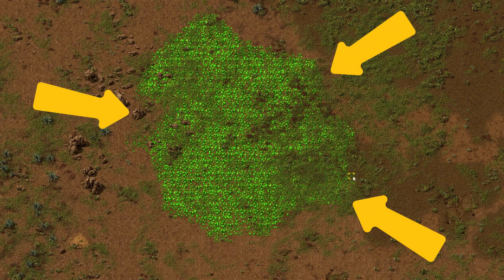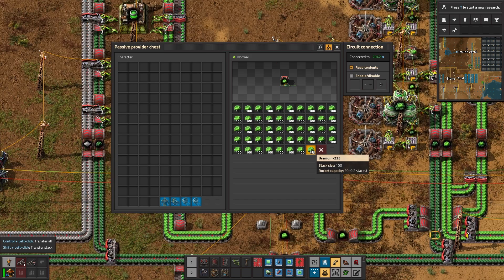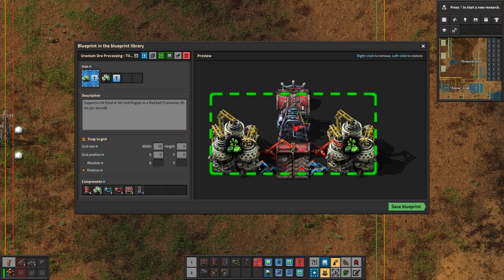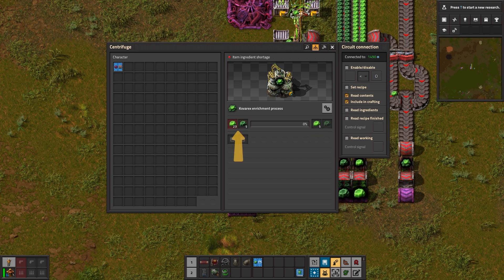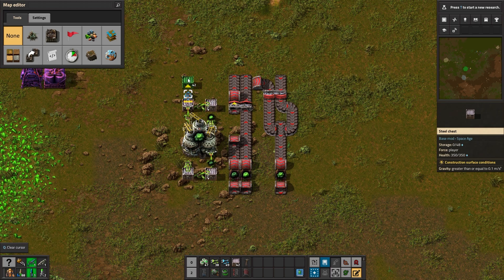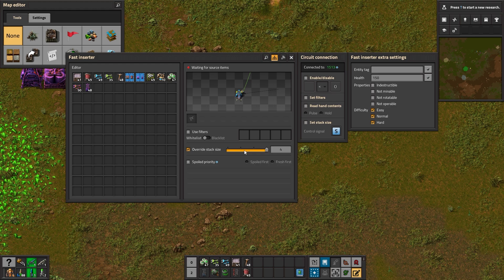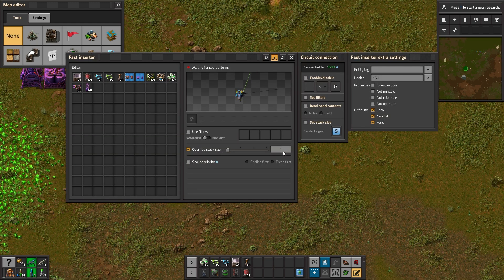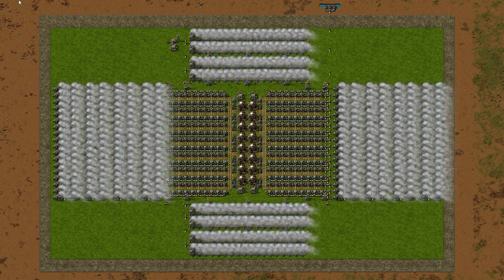Factorio Unlimited Fuel Cells: Tileable Kovarex Tutorial (FREE Blueprints)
☢️ Download all the nuclear power plant blueprints featured in my tutorial

Endless Uranium Fuel Cells: 3 Tileable & Scalable Designs | Factorio Tutorial

Ready to turn raw uranium into an infinite supply of nuclear fuel cells? In this in-depth tutorial, I’ll walk you through three ridiculously easy and tileable designs that scale infinitely to power even the most demanding factories. Whether you’re a casual player or a megabase enthusiast, these builds will keep your reactors running non-stop!

What You’ll Learn:
🔄 Uranium Processing Made Simple: Set up a tileable facility to separate U-235 and U-238 with maximum efficiency.
⚛️ Optimized Kovarex Enrichment: Automate the tricky process of multiplying U-235 with a super easy-to-understand design.
🔥 Fuel Cell Production: Convert those green isotopes into endless nuclear fuel cells using a straightforward blueprint.

Key Highlights:
Step 1: Uranium Processing
Learn how to set up a modular uranium processing facility to efficiently extract U-235 and U-238. I’ll show you the perfect ratios and how to scale up effortlessly.

Step 2: Kovarex Enrichment Process
Automate the enrichment cycle with clever circuit networks to bootstrap your system and create endless U-235. No manual labor, no headaches—just smooth automation.

Step 3: Nuclear Fuel Cell Production
Combine U-235, U-238, and iron plates in a tileable design to produce enough fuel cells to power factories consuming gigajoules by the second.

Nuclear fuel cells are the backbone of Factorio’s energy ecosystem, and this guide ensures you’ll never run out. These designs are simple, scalable, and highly efficient, making them perfect for both beginners and veterans. I’ve also included step-by-step instructions, practical tips, and satisfying blueprints to make your life easier.

📣 Don’t Miss This: After you’ve built your fuel cell factory, check out my Nuclear Power Plants Tutorial to put those cells to use and power your growing factory!